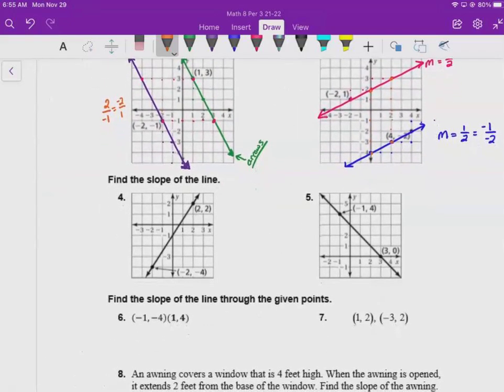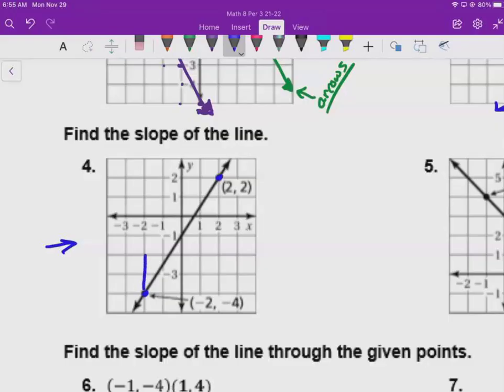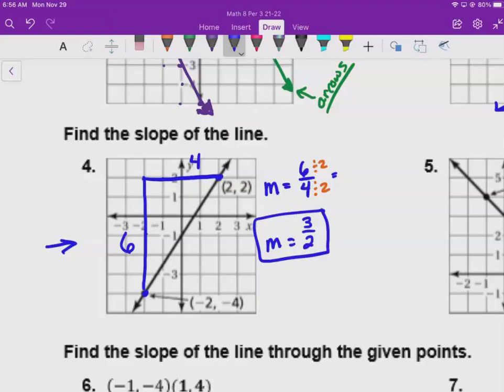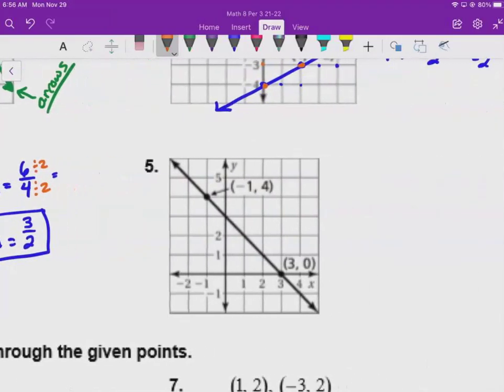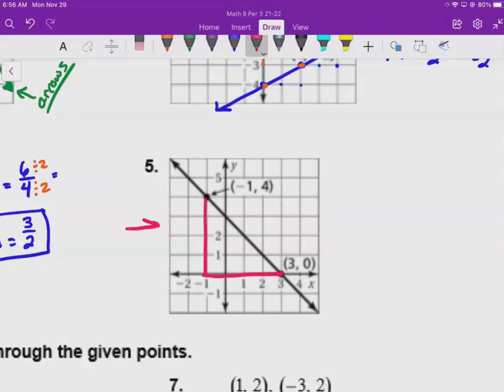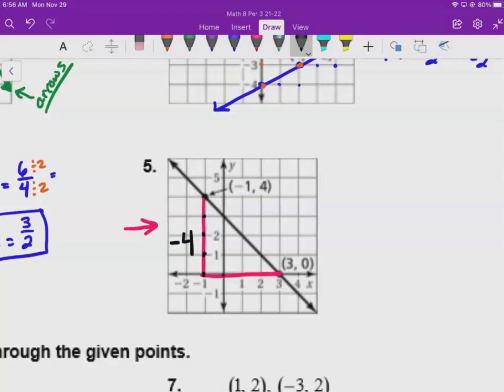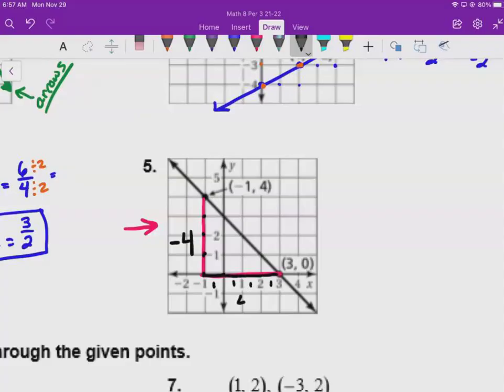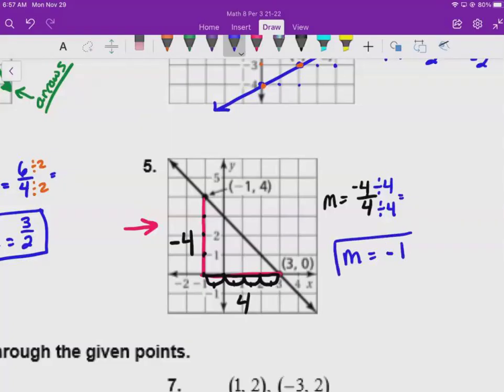Finding Slope on a Graph: A Simple, Visual Explanation!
In this video, you’ll get a simple, visual explanation of slope on a graph that makes understanding slope easy and intuitive. I break down slope basics step by step, showing how slope represents the steepness of a line and why it matters in algebra and graphing.

You’ll learn how rise over run works by counting vertical and horizontal changes on a graph, connecting numbers to what you actually see. With clear visuals and examples, slope explained becomes something you can understand, not just memorize.

This lesson is perfect for middle school math, 8th grade math, and anyone learning graphing linear equations for the first time.

In this video, you’ll learn how to:
✓ Understand slope as a visual concept
✓ Use rise over run correctly
✓ Identify positive and negative slope
✓ Connect slope values to graph behavior
✓ Avoid common mistakes when finding slope

Topics Covered:
– Slope
– Explained slope basics
– Rise over run
– Graphing lines
– Coordinate plane

By the end of this video, you’ll confidently read slope from any graph and explain what it means.